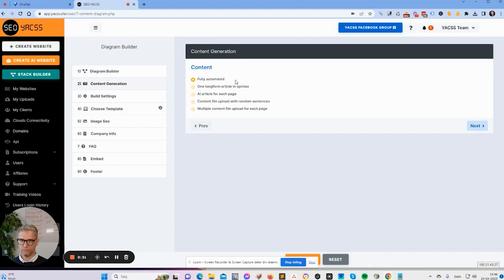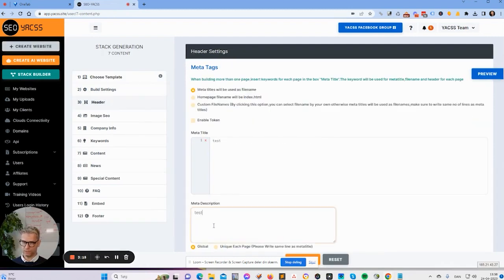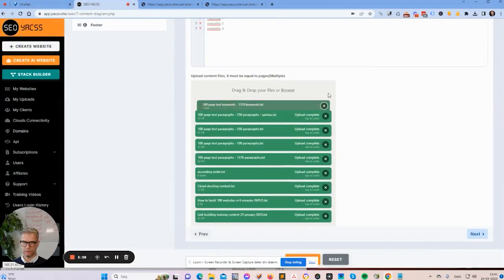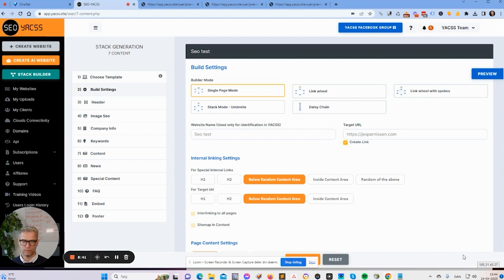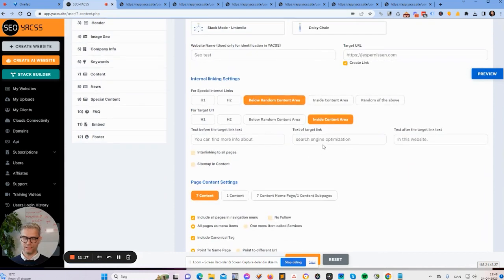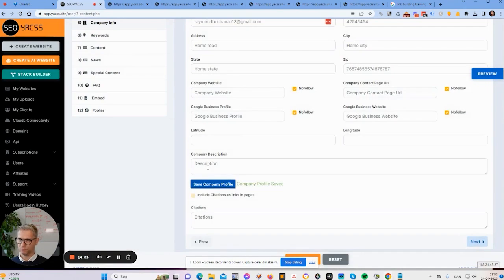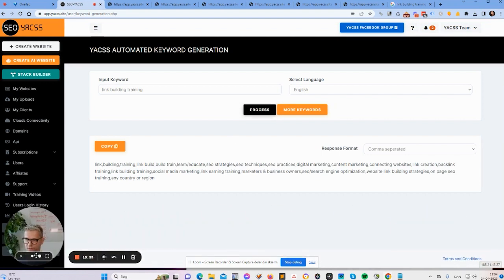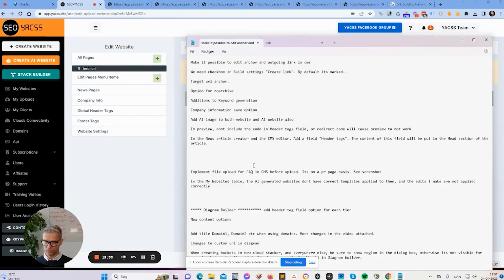YACSS Release 24 April 2023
In this video I will go over the updates in the latest version of YACSS that is just released. The main topics are:

- New content generation methods
- Additions to build settings
- Company info update
- Image SEO update
- Keyword generation update
- Header Tags update
- Edit option before upload

YACSS is a cloud stacking software, that allow you to create good-looking websites in a matter of minutes without doing any coding.

00:00 YACSS release 24 April 2023
00:30 New content generation methods
06:50 Additions to build settings
12:20 Company info update
15:15 Image SEO update
16:15 Keyword generation update
18:10 Header Tags
19:05 Edit option before upload
20:00 yacss.site